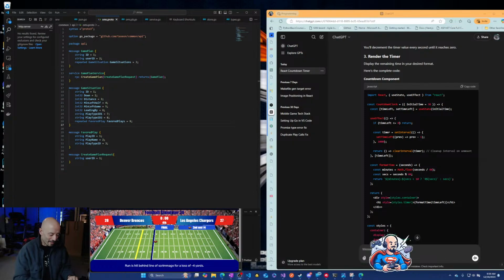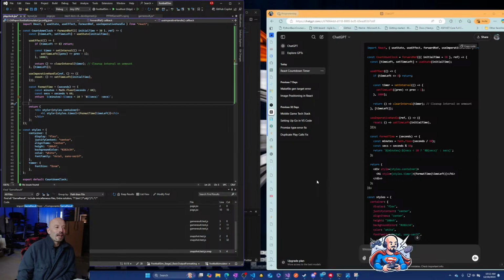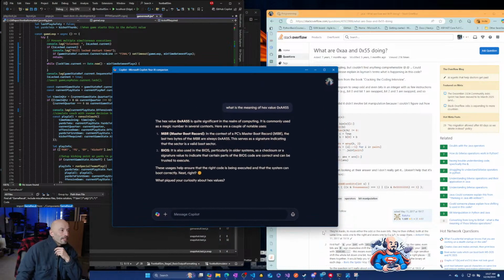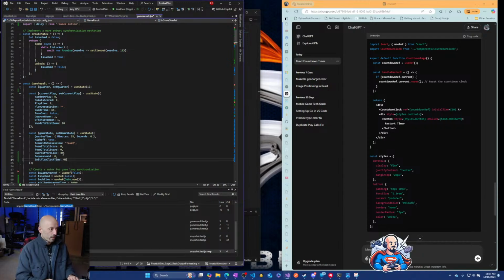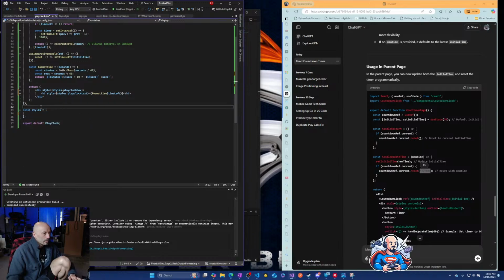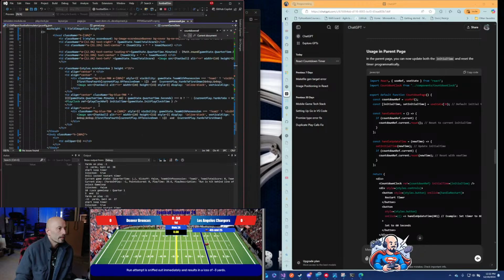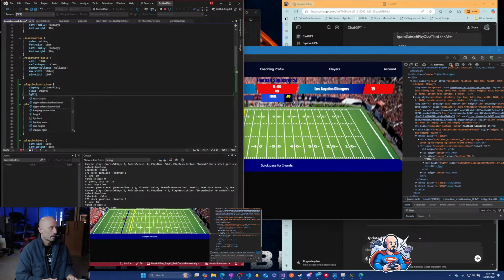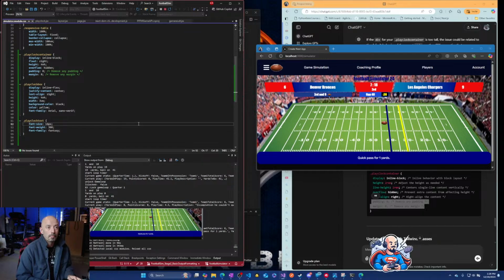Programming: Pro Football Sim ...40 second play clock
My Setup:
PC: Surface Pro 8 32GB i7
Mic: Fifine, Ofusho Ear Buds
Cameras: Logitech C922, C920